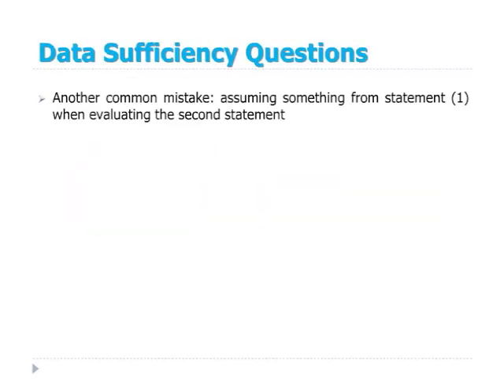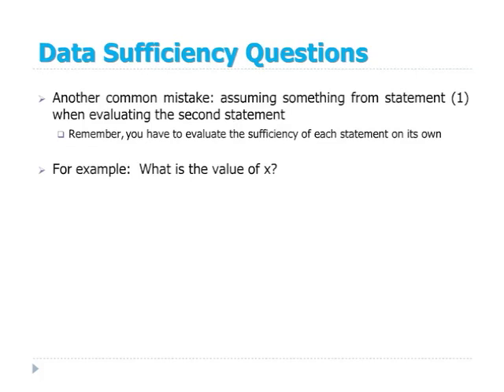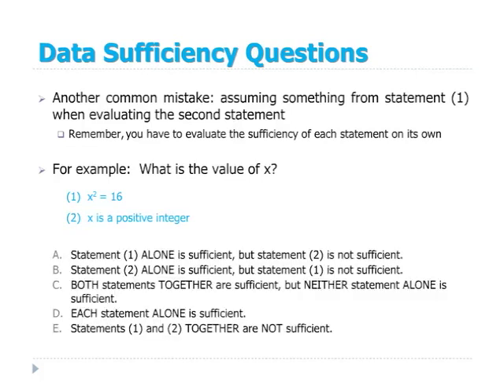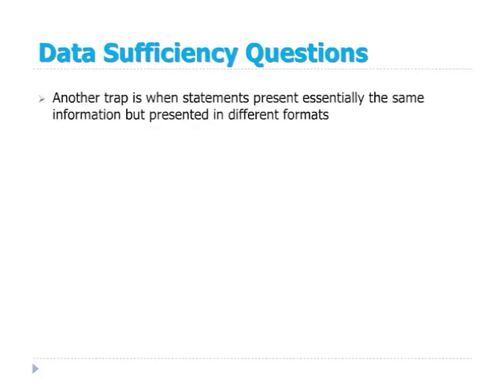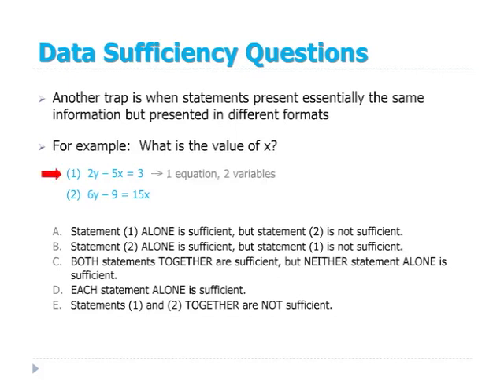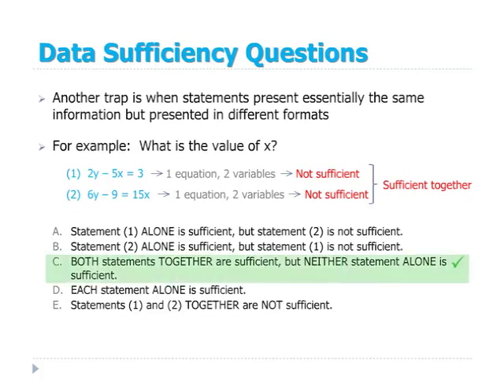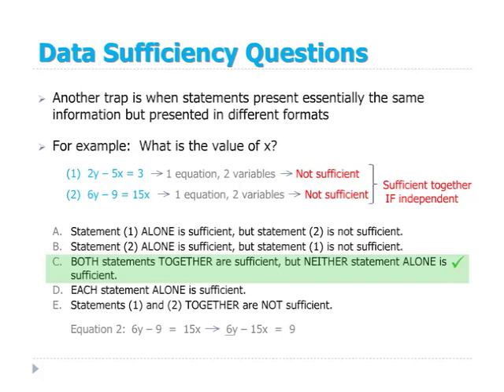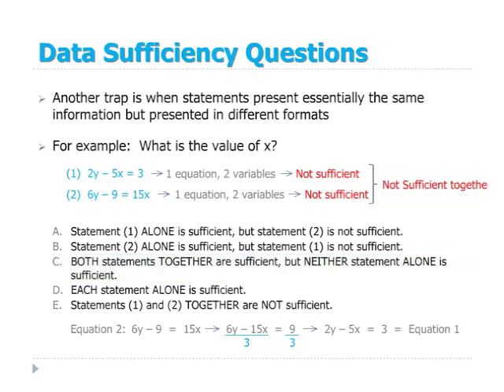Gmat Quantitative. Typical Traps in GMAT Data Sufficiency Questions.